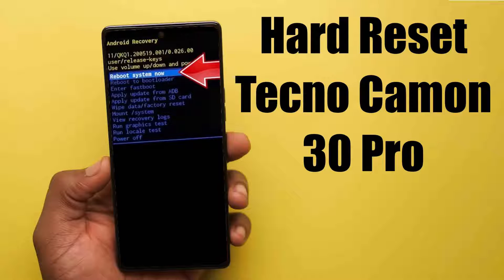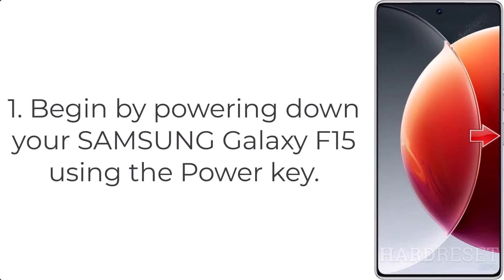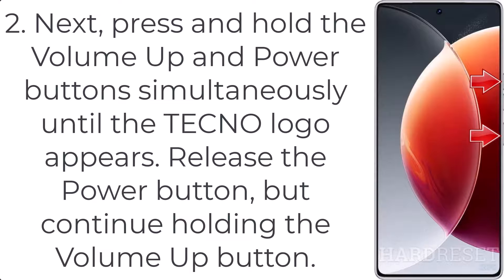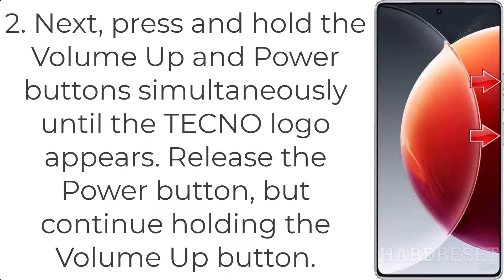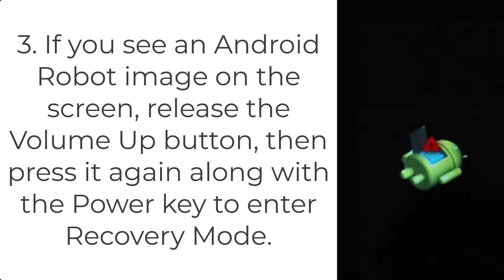Hard Reset Tecno Camon 30 Pro | Factory Reset Remove Pattern/Lock/Password (How to Guide)